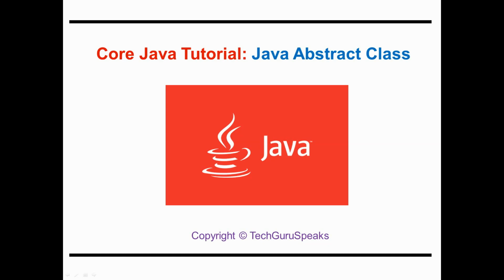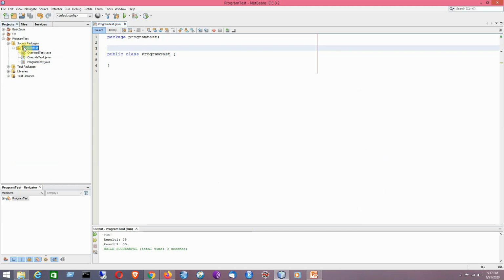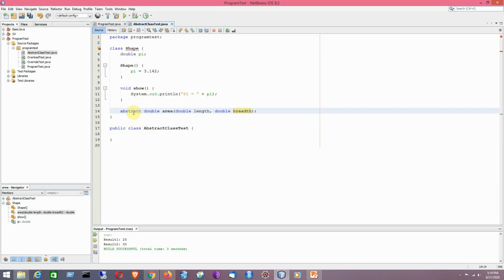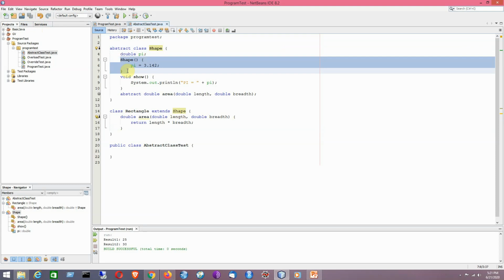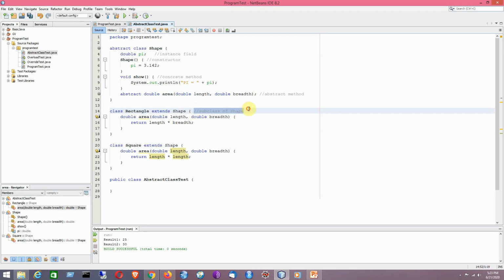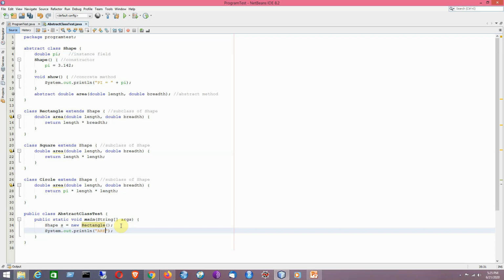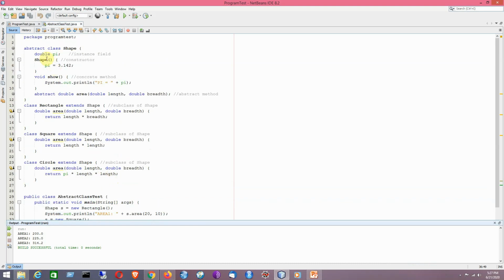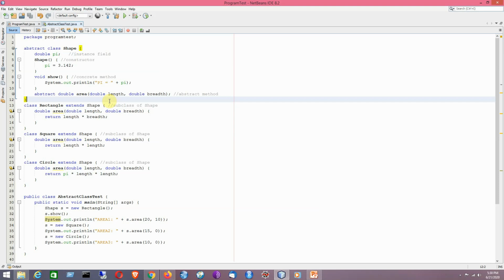Core_Java_16 - Java Abstract Class